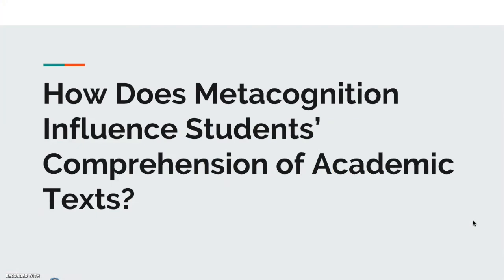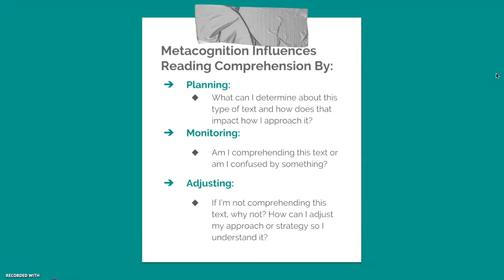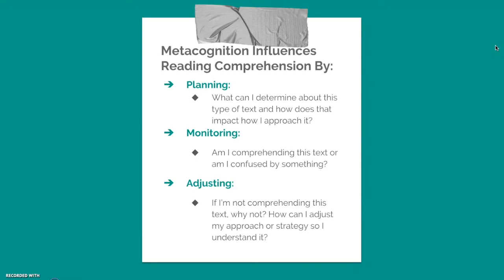How Does Metacognition Influence Reading?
Are you confused about how metacognition influences reading comprehension? Watch this video to find out!